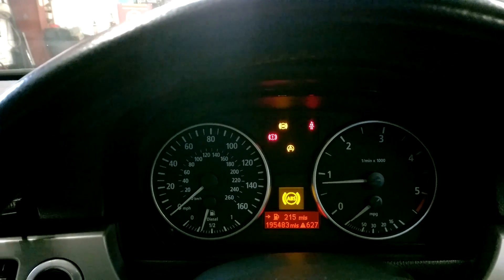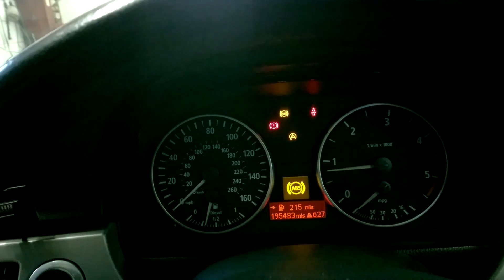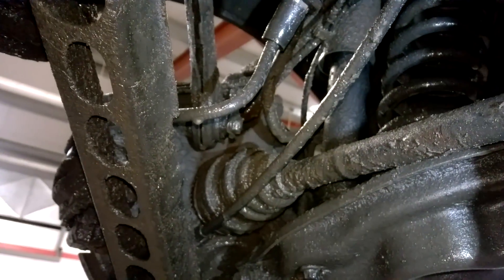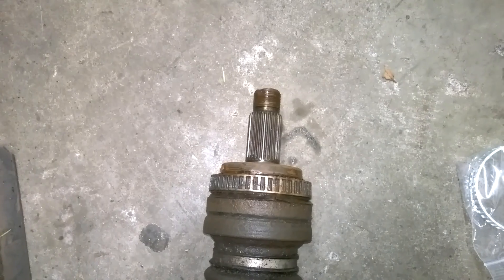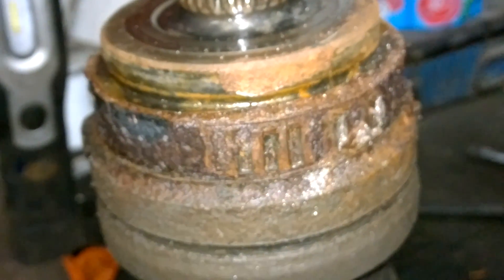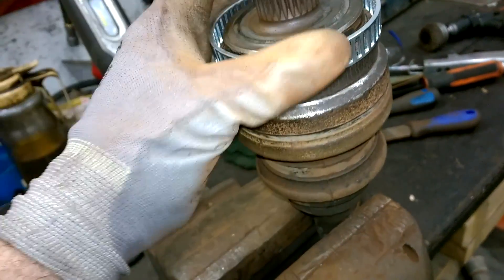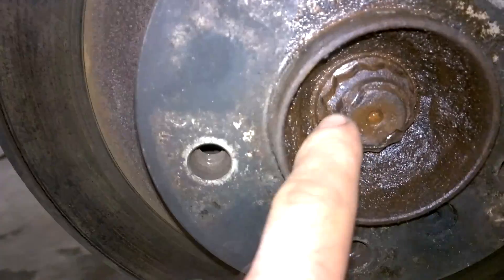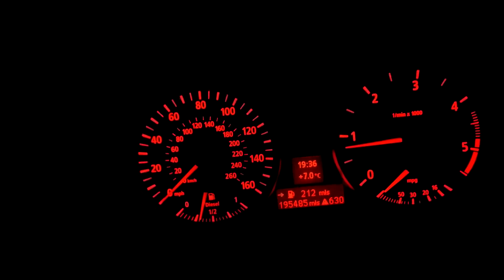ABS Reluctor Ring Replacement - How To - BMW 3 Series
Link For Reluctor Ring & Sensor
Link For New Cheap Driveshaft RH
Link For New Cheap Driveshaft LH
I recently found these shafts online, very reasonable priced. I bought any shafts I got from local parts supplier at a higher cost.

In this video I show a step by step guide on how to replace a damaged abs reluctor ring & remove the rear driveshaft in a BMW e90. This is the second time I have worked on the ABS in this vehicle, I fitted a speed sensor in a previous video & cleaned up the ring, but unfortunately the issue was not fixed for long when the problem came back.
I take a much deeper look as to why this happened and how to correct it.
Here is the link for part one if interested